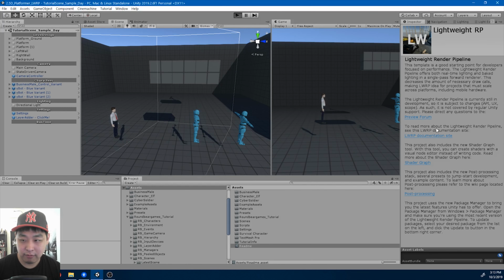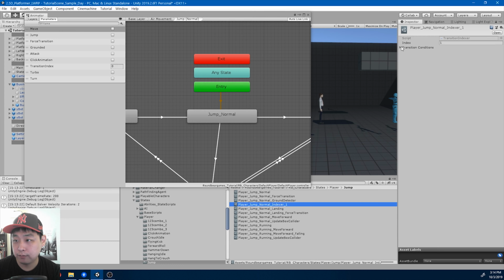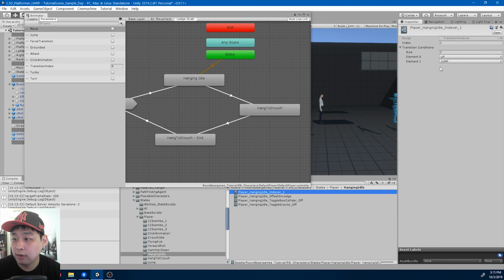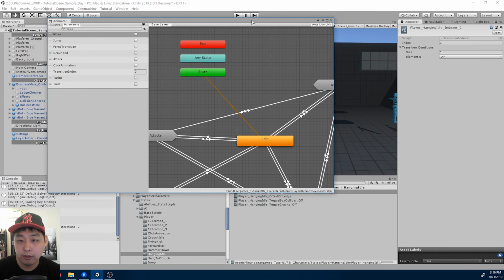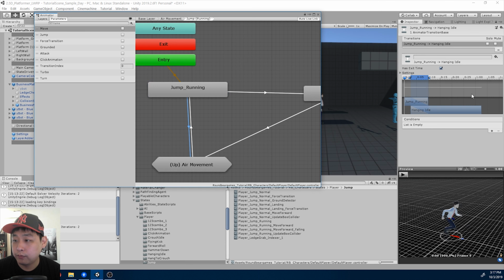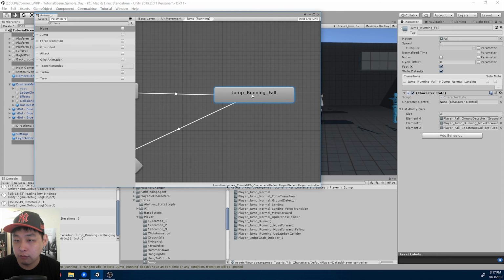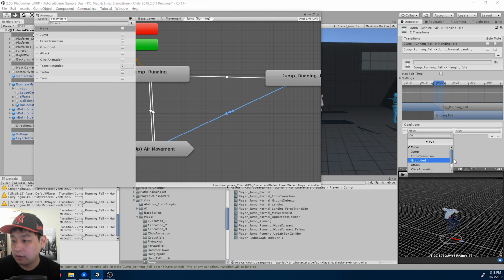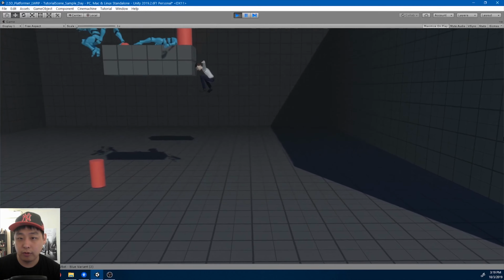#160 Running Jump to Ledge Grab - Unity Tutorial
Running Jump to Ledge Grab - Unity Tutorial
GameDev Course by Roundbeargames
- Unity ledge grab & climb
- Unity animation transitions
- Using animator states / state machines
- Transitioning from running jump to ledge grab
- 2.5D platformer